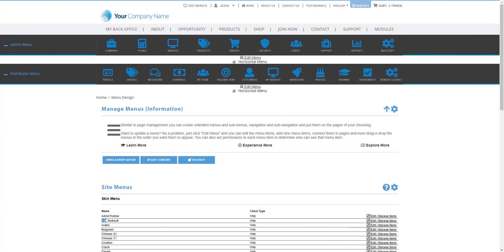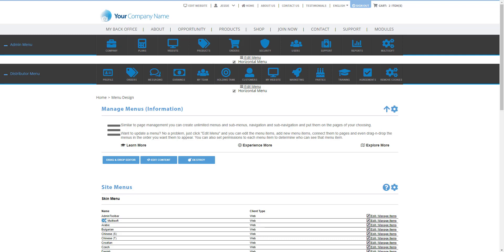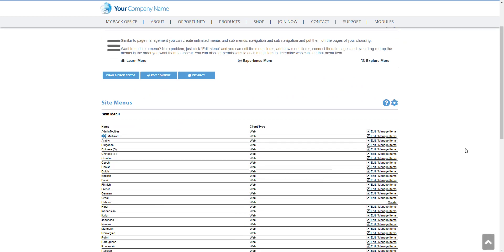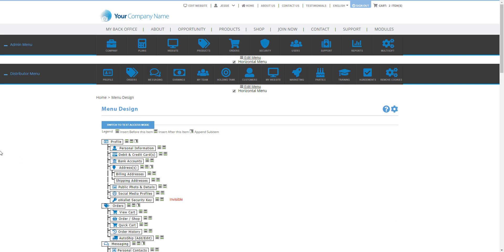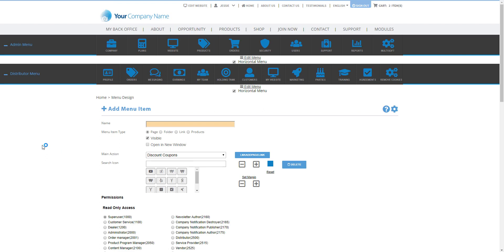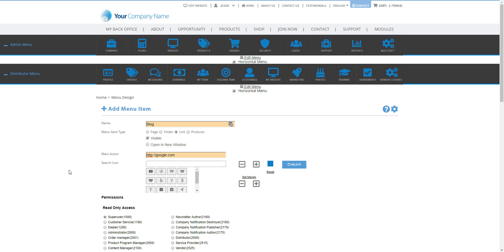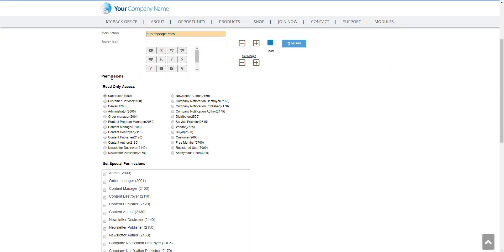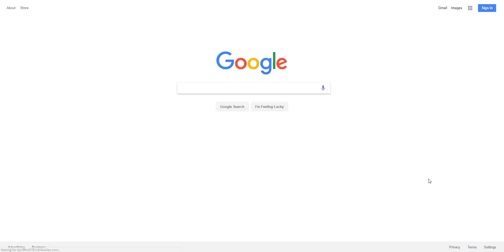Create Custom Link as a Menu Item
How do I create a menu link in MarketPowerPRO MLM Software?

In this video, MultiSoft Training Manager, Jessie Garcia demonstrates how to add a custom link as a menu item in the MarketPowerPRO MLM Software Platform that directs to another page, file, or external website.